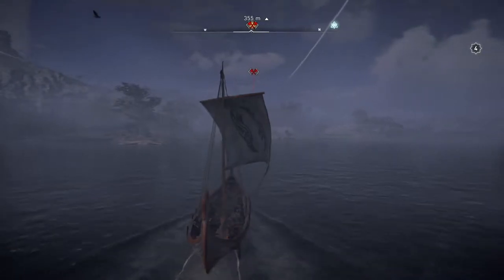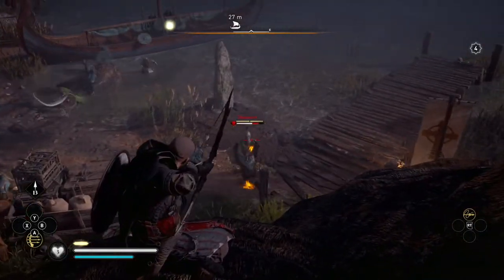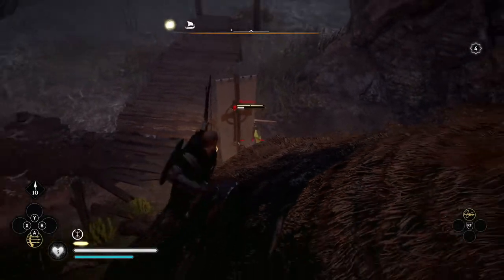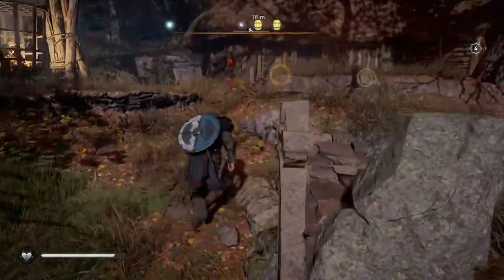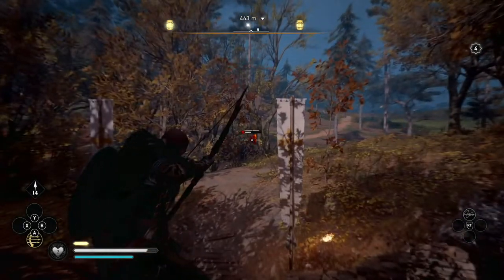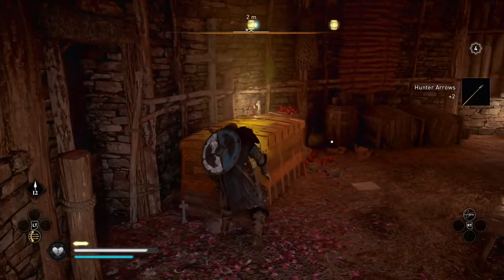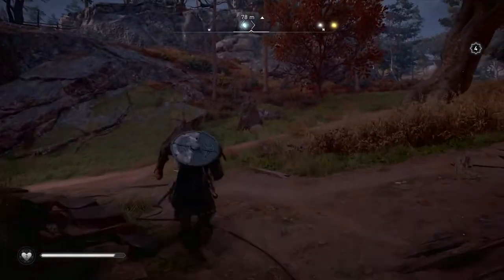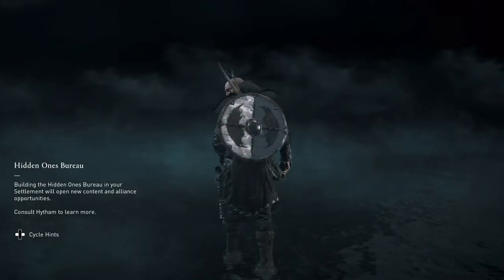Assassin's Creed Valhalla: Wenlocan Abbey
This is an abbey that can be raided for materials. There is a swordsman whom is difficult to defeat.